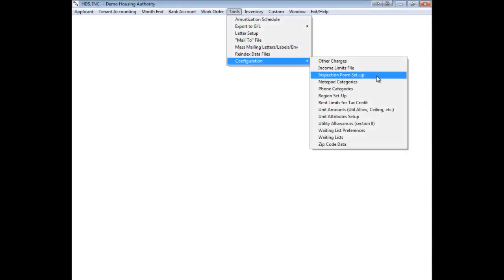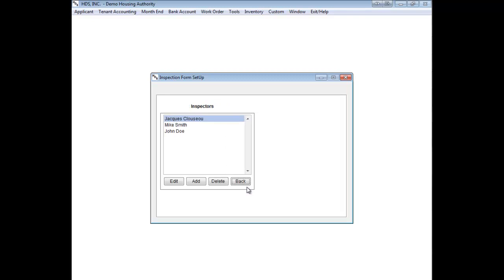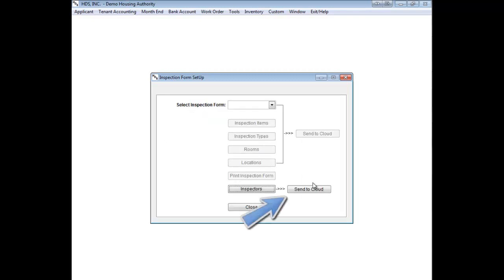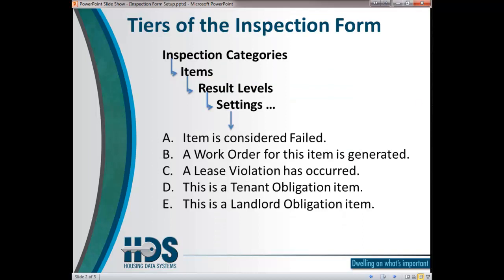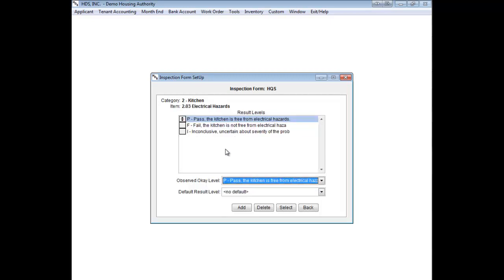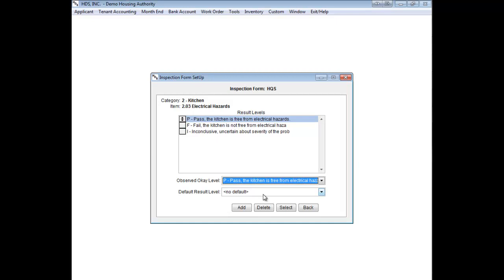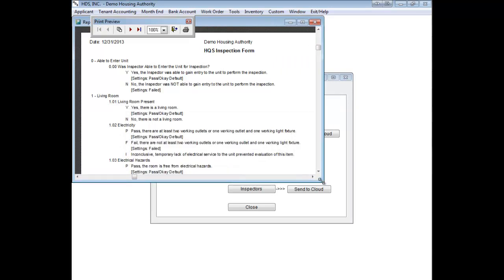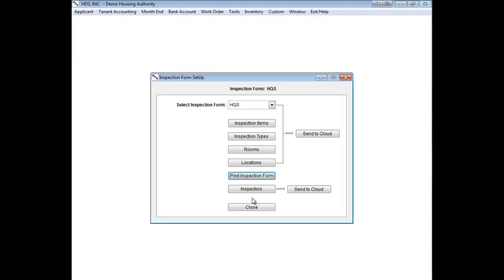HDS Entry - Inspection Form Setup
This brief tutorial shows you how to configure inspection forms on HDSWin for use with HDS Entry.  HDS Entry comes standard with HQS and UPCS forms, but you can modify both to create your own custom forms.